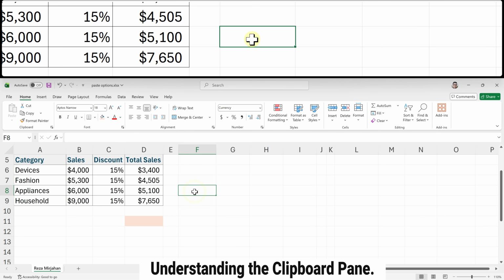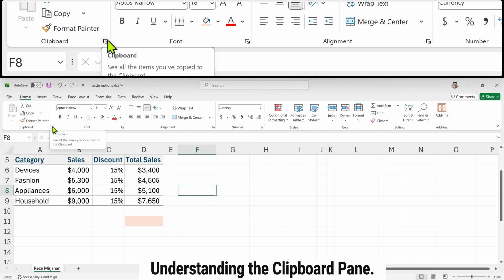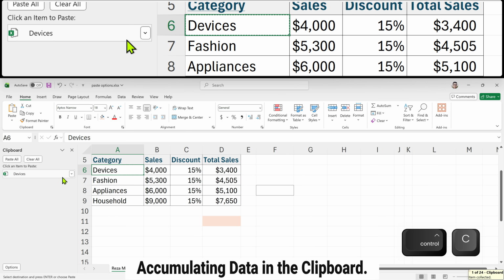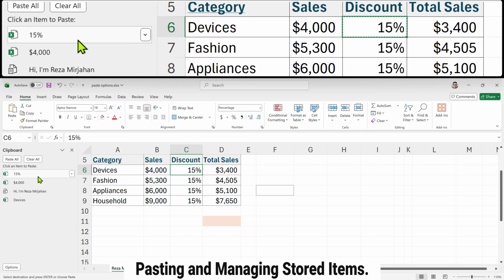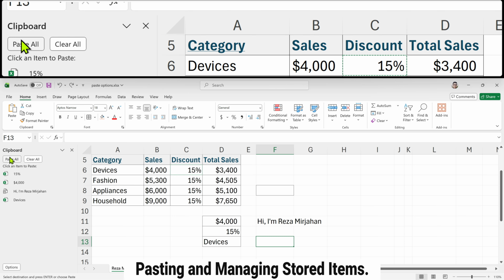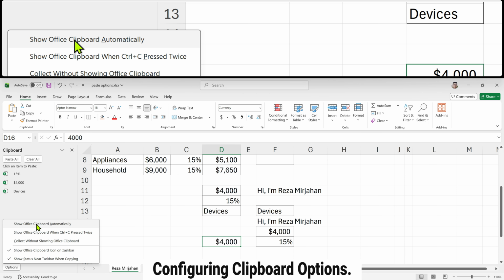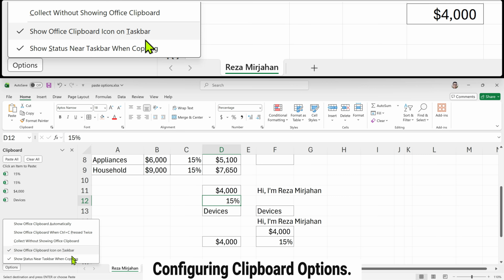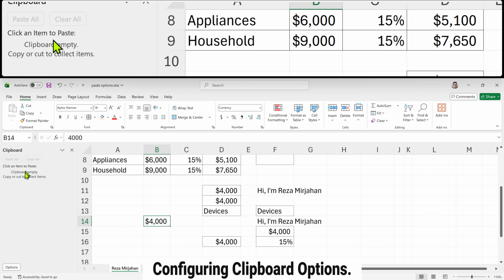How to Use the Clipboard to Paste Smarter in Excel?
Clipboard Pane and Paste Like a Pro

Most people use copy and paste in a very basic way—copy one thing, paste it, and move on. But there’s a powerful Clipboard feature that lets you store, manage, and paste multiple copied items exactly when you need them.

00:00 - Understanding the Clipboard Pane
00:51 - How to Accumulate Data in the Clipboard
01:56 - Pasting and Managing Stored Items
03:02 - Configuring Clipboard Options
04:22 - Summary and Best Practices

In this video, you’ll learn how the Clipboard Pane works, how to collect multiple items without losing them, and how to paste data in any order you want. This tool is perfect when you’re gathering information from different places and want full control over where and how it gets pasted.

You’ll also discover how to customize Clipboard behavior, use smart shortcuts, and keep your workflow clean and efficient.

How the Clipboard Pane works and where to find it
How to collect and store multiple copied items
How to paste items selectively or all at once
How to manage, delete, and clear stored items
How to customize Clipboard options and shortcuts
How to paste faster using the keyboard instead of the mouse

The Clipboard Pane helps you save time, reduce repetitive actions, and stay organized while working with lots of data. Once you start using it, basic copy-paste will feel very limiting.

👍 If this helps your workflow, don’t forget to like the video and follow the channel for more practical tips.